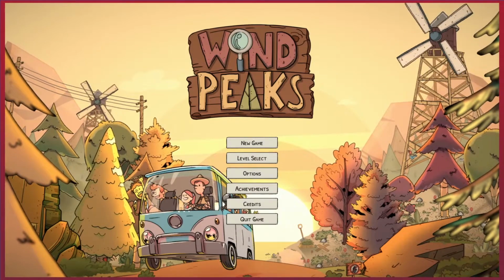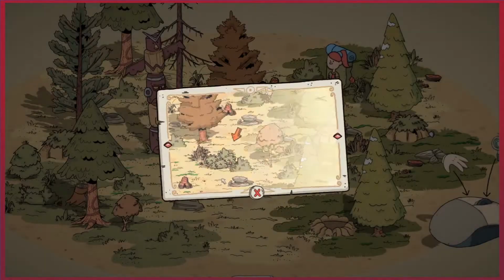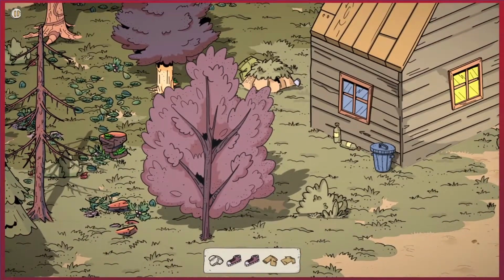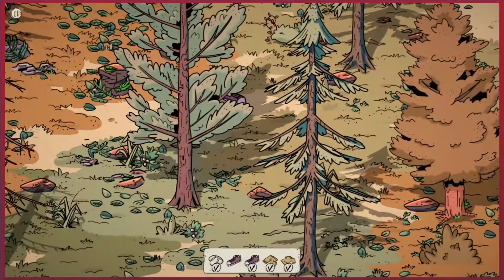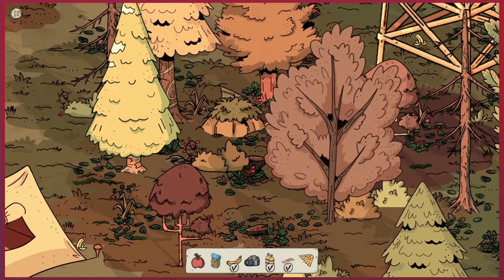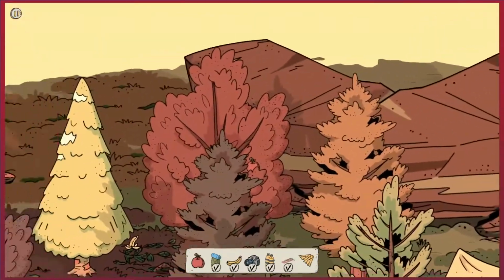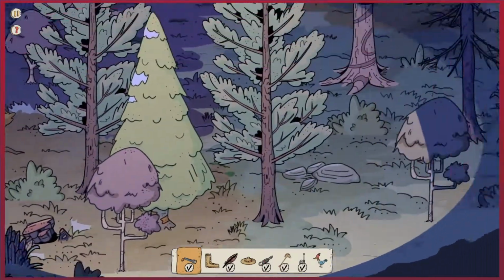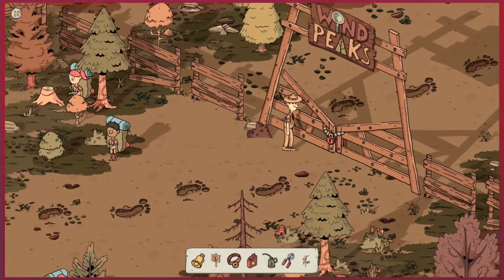Wind Peaks (PC): Treasure Hunting Trials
Today we take a look at the many treasure hunting adventures of Wind Peaks!

Wind Peaks was developed by Actoon Studio

In a place called Wind Peaks, mysteries happen, help the scouts find all the missing objects in this fun and relaxing adventure of a treasure hunt.